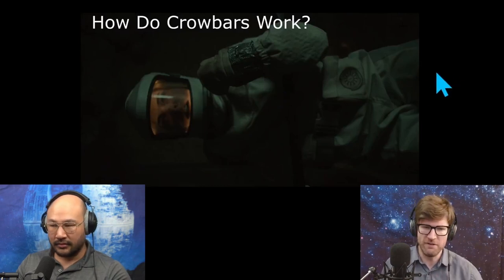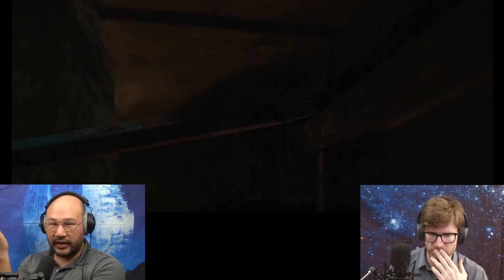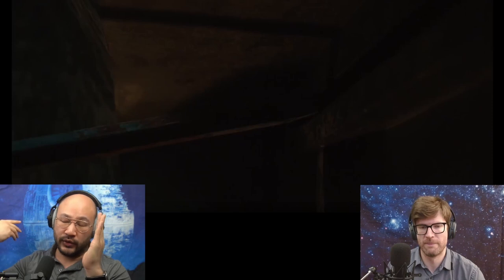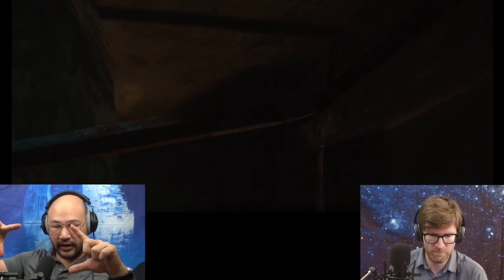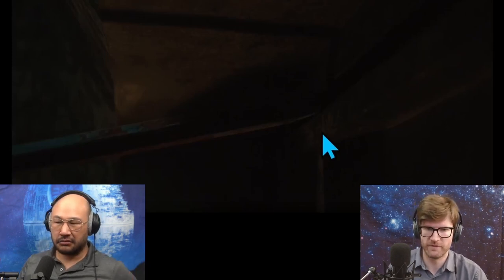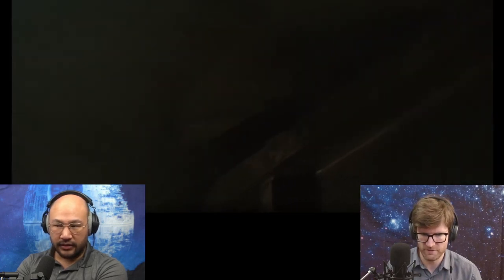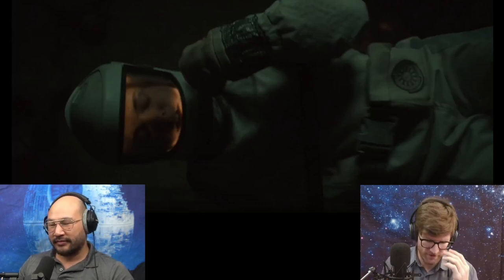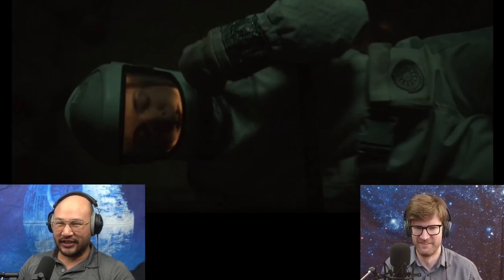Silo S2E1 | Crowbar